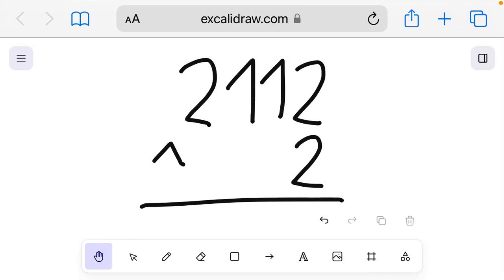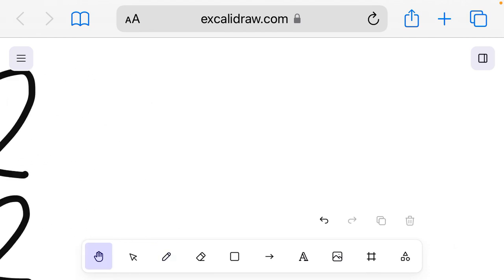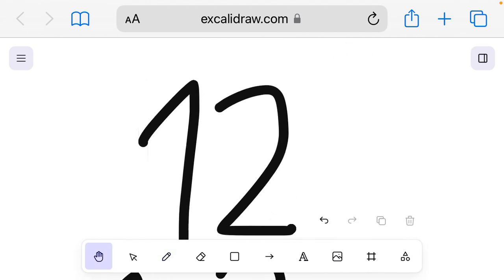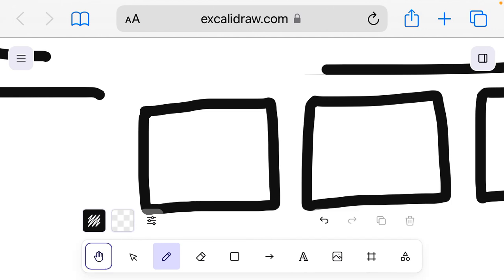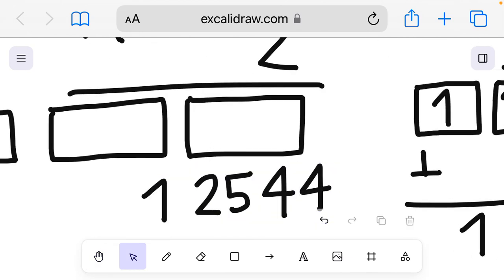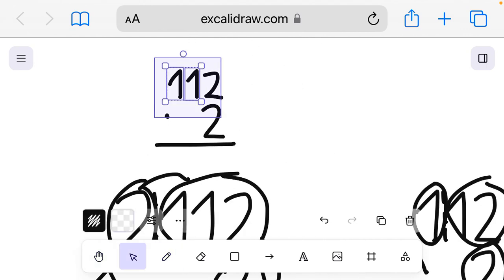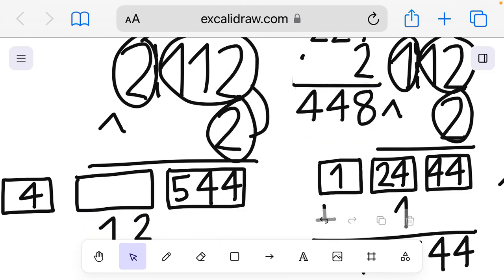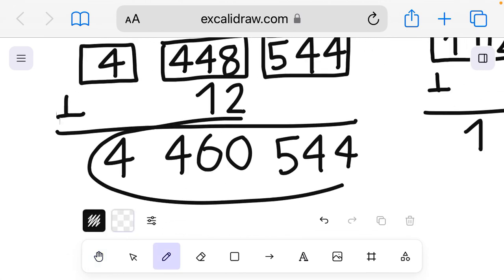How to Square a 4-Digit Number Without Using Long Multiplication 2 (Another Example)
This’s my other video for squaring a 4-digit number without using long multiplication and in horizontal form to make reading videos easier.